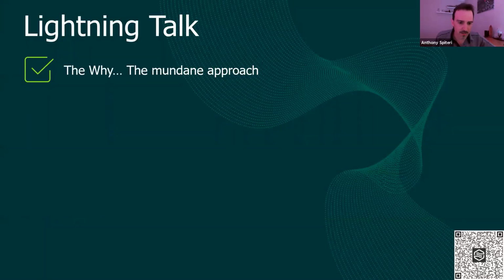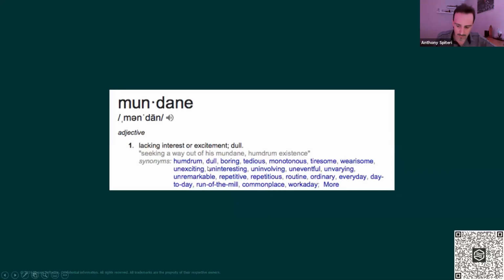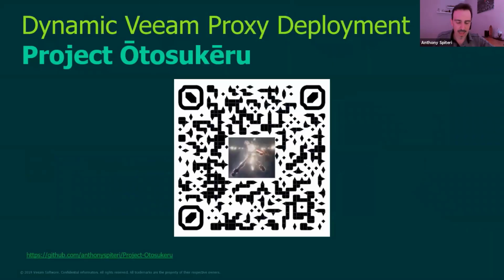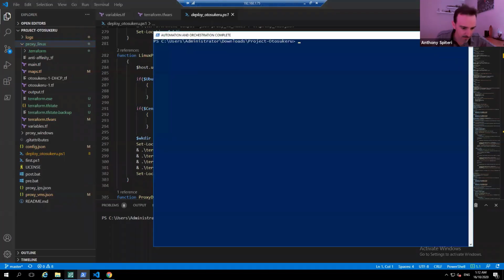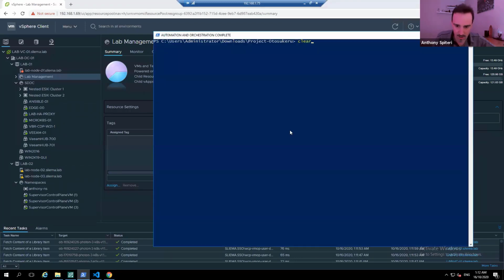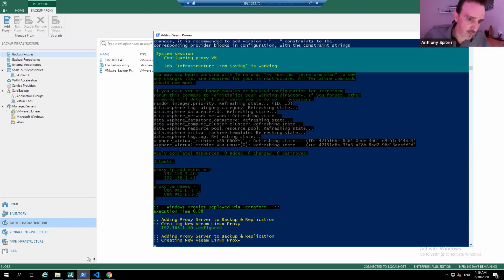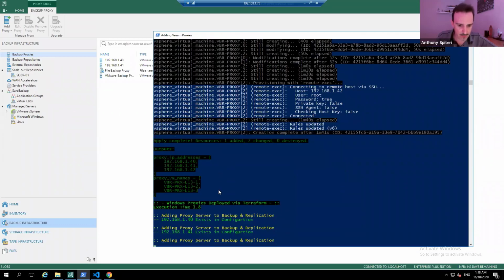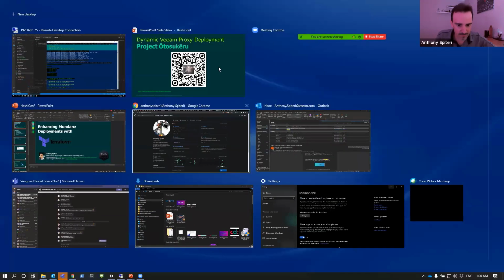HashiConf Lightning Talk - Enhancing Mundane Deployments with Terraform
Enhancing Mundane Deployments with Terraform | Virtualization if Life!

For a lot of us new to Infrastructure as Code, it can be difficult to get an appreciation as to how products like Terraform can better our lives. Join me as I walk you through an example of how Terraform was leveraged with other automation tooling to automatically deploy and scale up/down data mover components. In doing so, changing the very concept of a proxy and making them truly ephemeral and dynamic.

Intro: (0:00)
Agenda: (0:41)
The mundane approach: (1:18)
Automating Scalability for Veeam Proxies: (3:55)
IaC with Terraform and more: (4:50)
Project Otosukeru: (5:15)
Calling Terraform from PowerShell: (6:30)
Using PowerShell to configure Veeam Proxies: (10:05)
Deploy, scale up or down with Terraform and PowerShell: (11:45)
Wrap up and Links to Resources: (15:24)